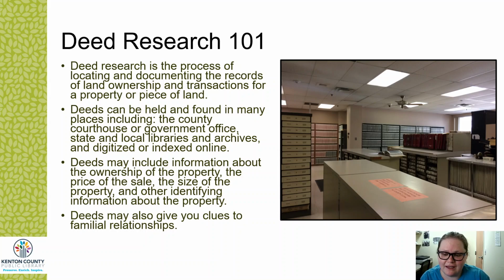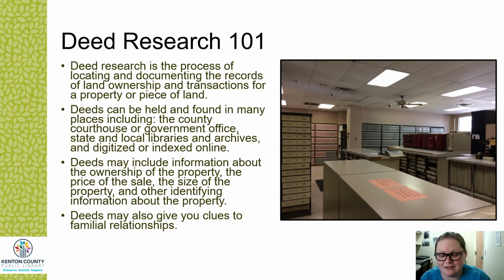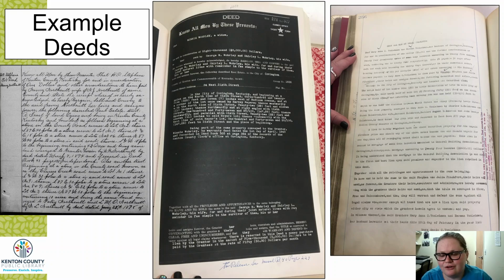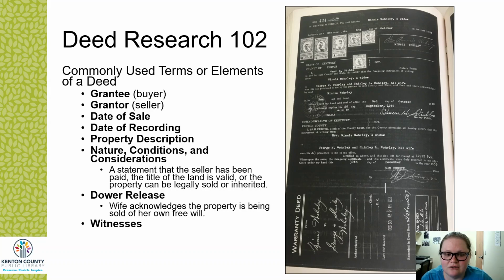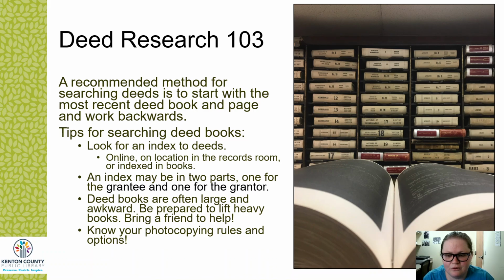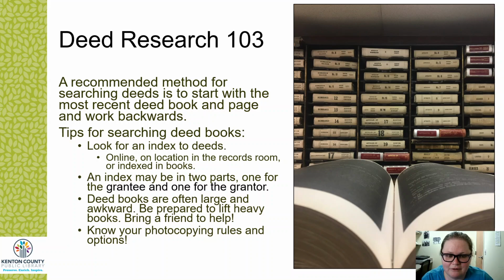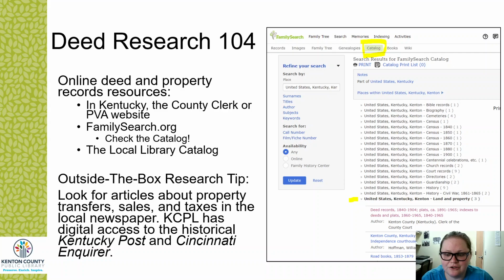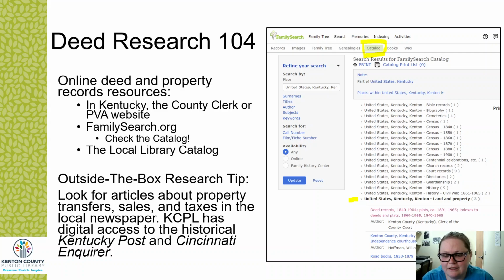Summer Learning: Property Records Research I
This summer learn a few tips and tricks for researching the history of your house. This three part series will start in June and discuss how deed research, city directories, and census records can help you find out more about the history of your property and the people who lived there. No registration required.

Fri. June 4 - Deed Research
Fri. July 2 - City Directories
Fri. August 6 - Census Records